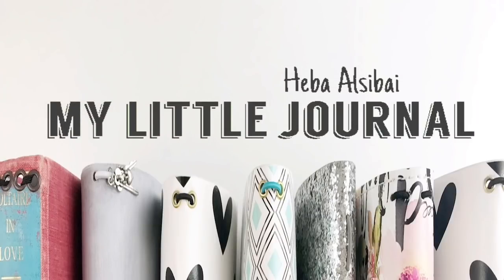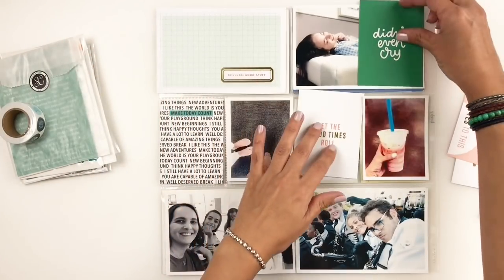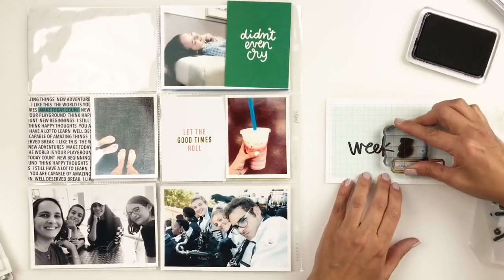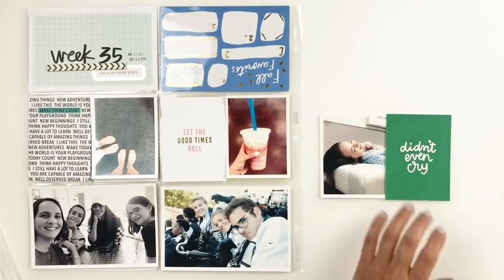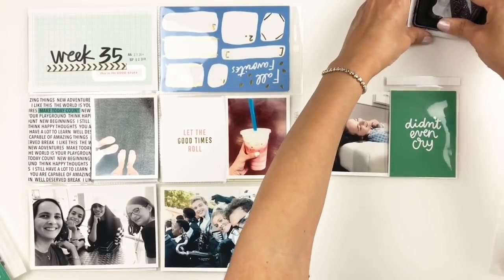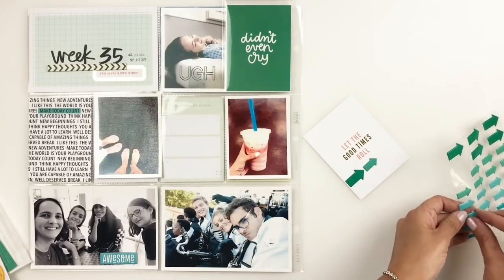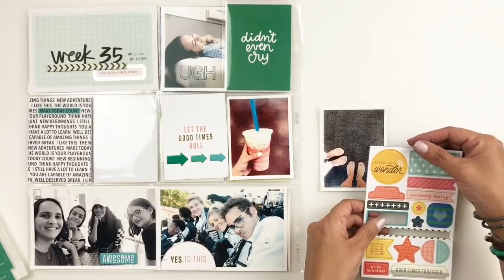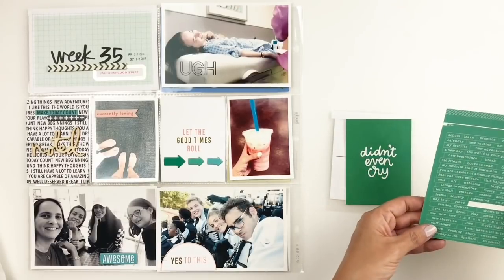Project Life Process 2018 | Week 35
As always I try to keep my Project Life layouts simple and fast. Project life was done to help us document our lives as fast and as simple as possible.

Kelly Purkey Ink
Project Life Page Protectors
Archival Mini Ink Pads
Archival Ink Storage

Heba
PMB #209
3600 Dallas Highway Suite 230